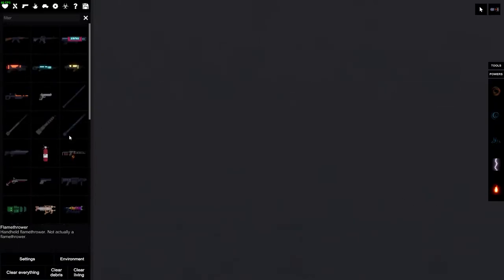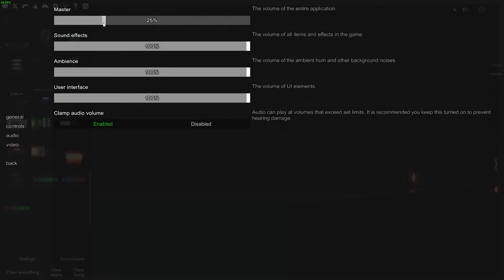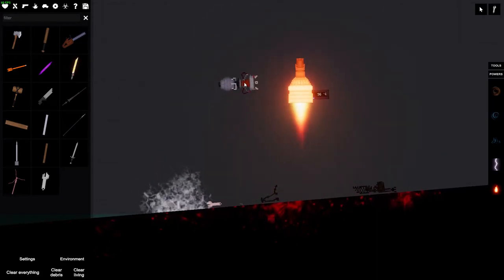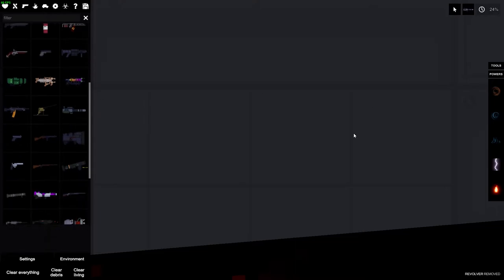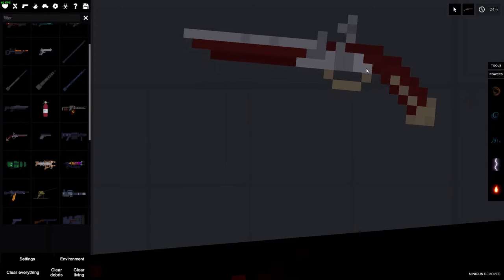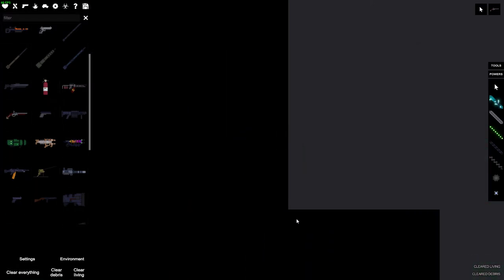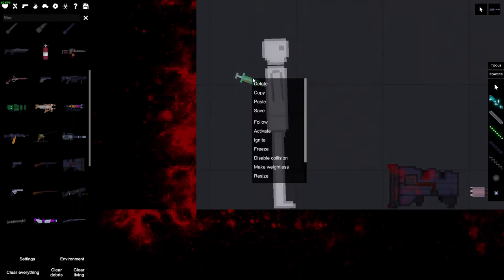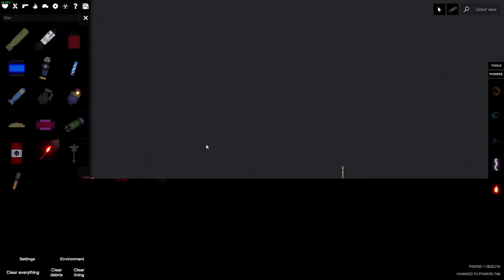People Playground Experimenting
interesting not gonna lie